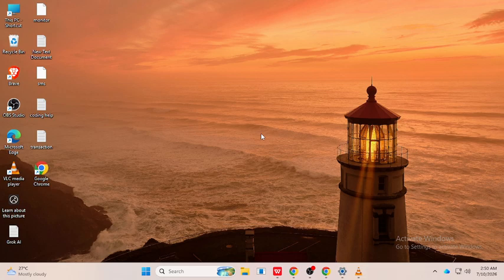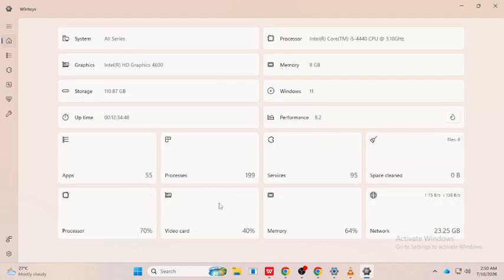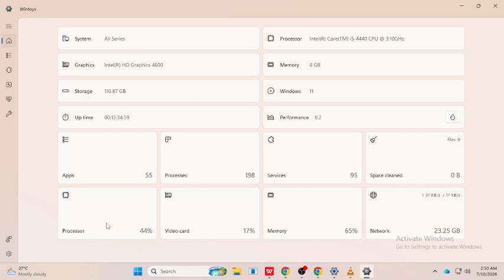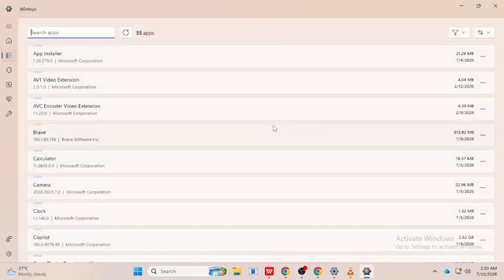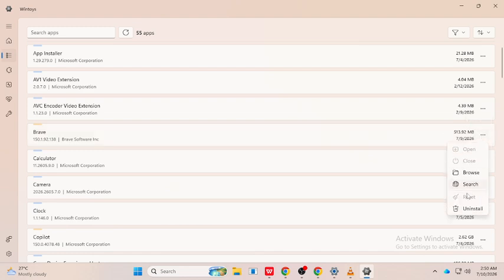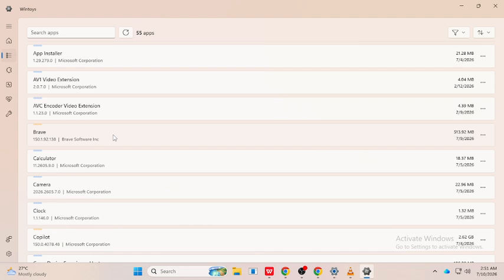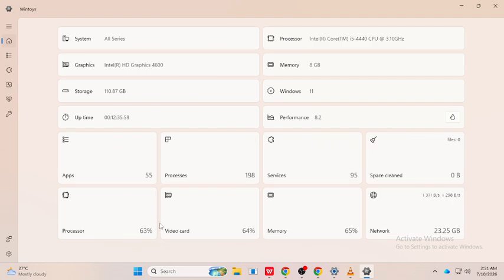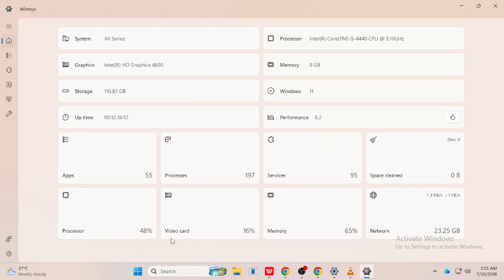How to Free Up Storage with Wintoys Full Guide 2026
How to Free Up Storage with Wintoys Full Guide 2026 is your complete beginner-friendly tutorial for managing storage space and organizing your Windows PC using Wintoys in 2026. In this step-by-step guide, you'll learn how to review storage usage, identify large files and installed applications, manage storage intelligently, and use the available features in Wintoys to help organize your system more effectively. The video explains how to understand storage information, evaluate what can be safely removed, and customize supported options to match your needs without deleting important personal data. You'll also discover practical productivity tips, recommended storage management practices, and best practices for monitoring disk usage regularly, organizing installed applications, and maintaining healthy free space for smooth day-to-day computer use. In addition, this tutorial covers common issues such as low disk space warnings, storage information not updating, cleanup changes not taking effect, permission errors, or difficulty identifying what can be safely removed, explaining the common causes, step-by-step fixes, prevention tips, and the expected outcome after applying the recommended solutions. Designed specifically for Windows users, this guide also mentions Mac, Android, iPhone, and web browsers where relevant to clarify platform compatibility and help you understand where Wintoys is supported. By the end of this tutorial, you'll know how to use Wintoys confidently to free up storage, organize your files and applications, and maintain a cleaner, more efficient Windows PC throughout 2026.